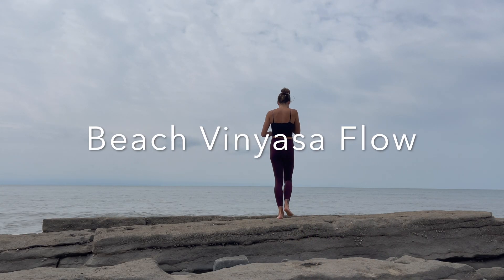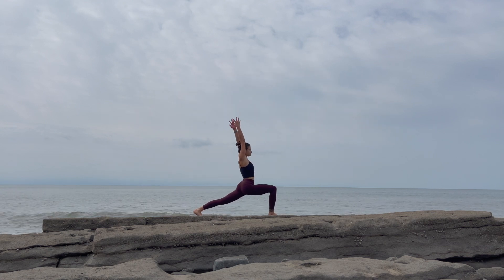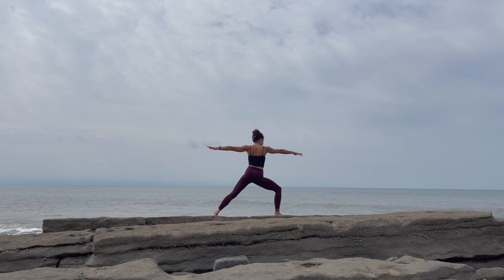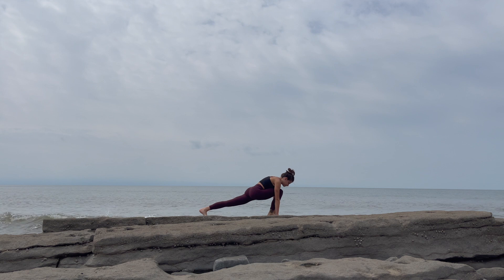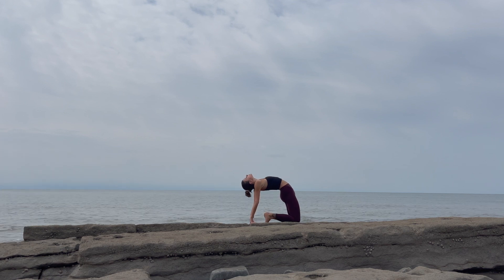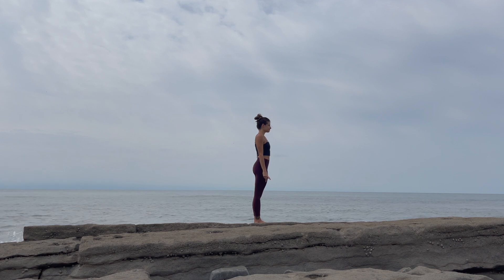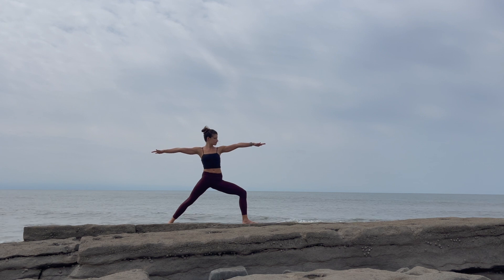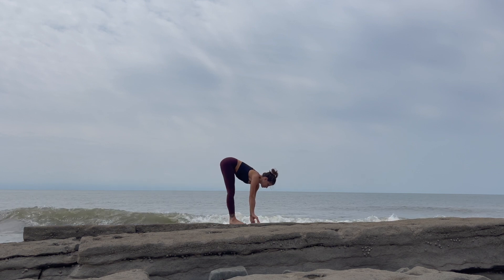Beach Yoga Flow • 10 minutes • Invigorating Vinyasa Sequence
Flow with me on my favourite beach! This power yoga flow is for experienced yoga practitioners, and may be challenging in a few areas, but that's why it's worth coming back to it! I promise the movements begin to make sense in your body with practice. Think of it like a dance 😄

• Focused yoga flows of all lengths (10 minutes to 90!)
• Meditations
• Workouts
• Guest Experts
• Mini workshops and Anatomy discussions
• and more!!

If you're interested in learning more on the *brain hacks* I use to increase your mobility, decrease pain, and understand your body better, check out the courses from Z-health Performance, and make sure to use my discount codes:
🧠 For Essentials: AdellandZ ($600 discount) *
🧠 For R-Phase: AdellRPhase ($500 discount) *
🧠 For R&I package: AdellRandI (Additional $200 off)

🎉 Don't forget to use my code "ADELL" to get the world's best yoga mat: liforme! go to shop.*

To see all the equipment I use for filming, go